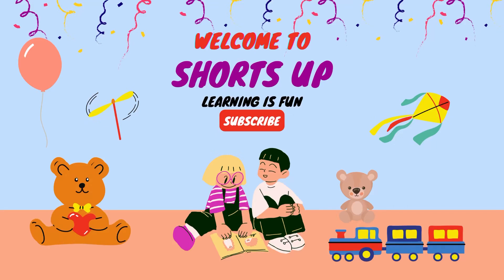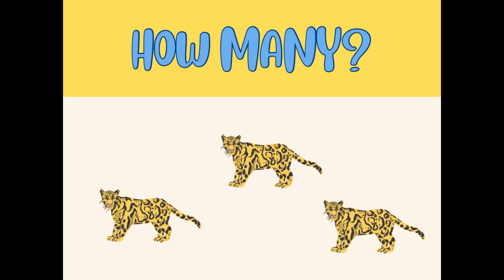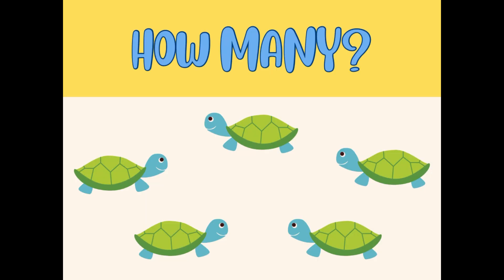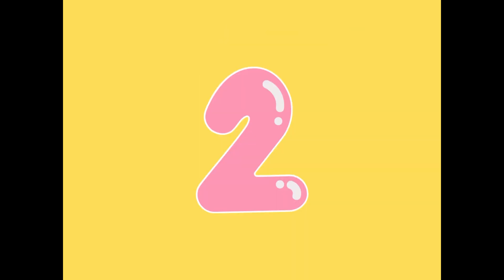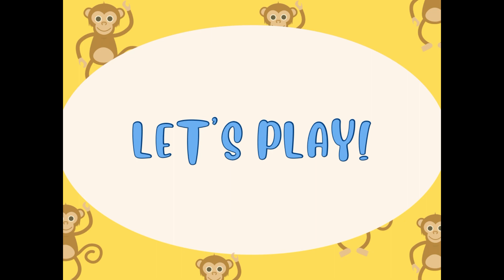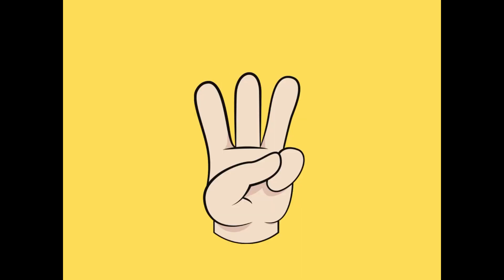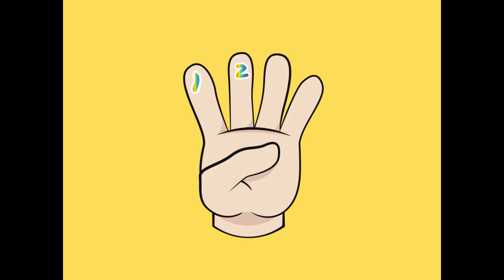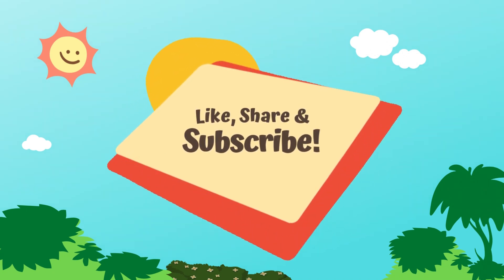Subatising And Naming Collection Of 5 | English | Numbers 1-5 | Learning Is Fun | Learn Numbers 🔢